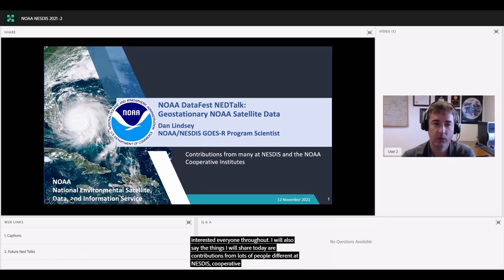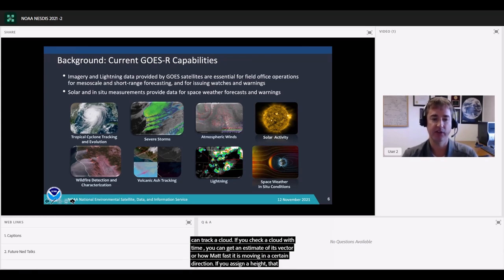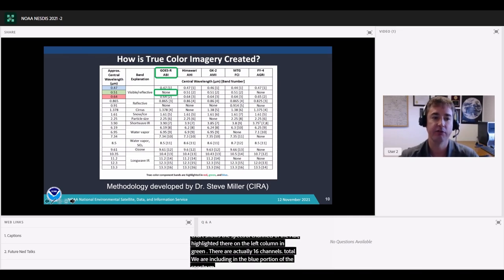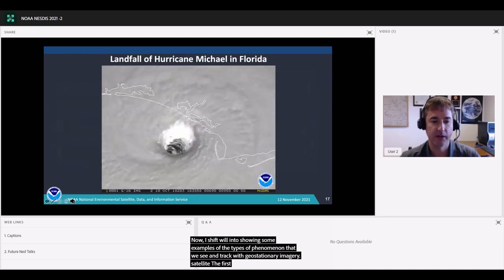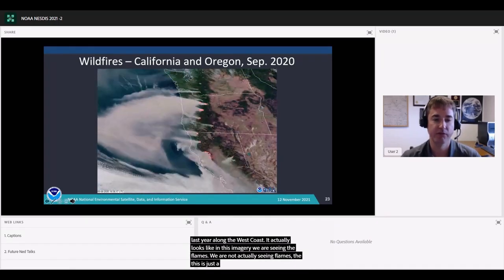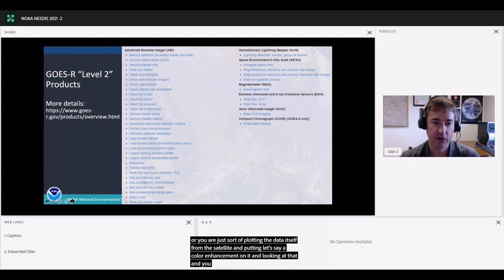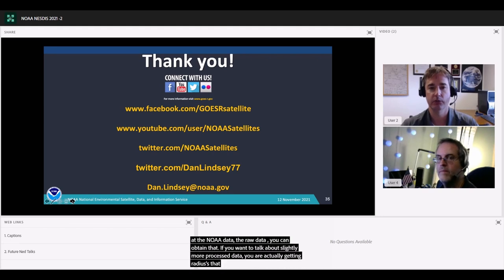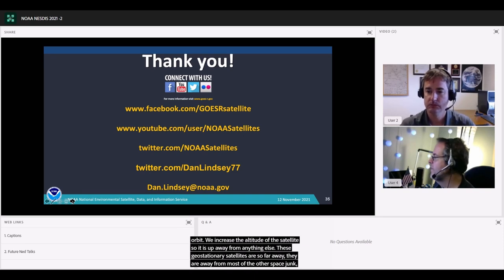NedTalk 2021: Geostationary Orbit NOAA Satellite Data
NOAA's next geostationary satellite in the GOES-R series, GOES-T, is scheduled to launch in February of 2022.

In honor of this event, GOES-R Program Scientist, Dan Lindsey, discusses the many ways that data from geostationary satellites can be used as well as the role that GOES-T will play.